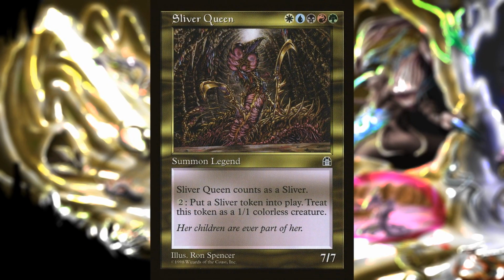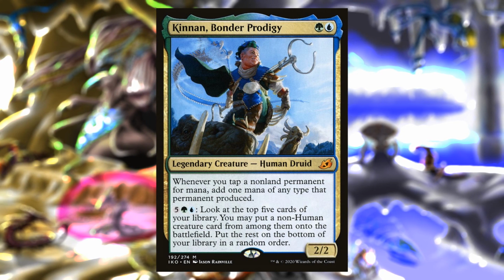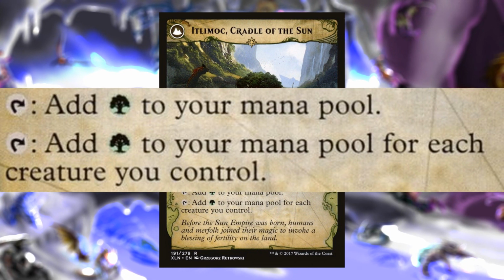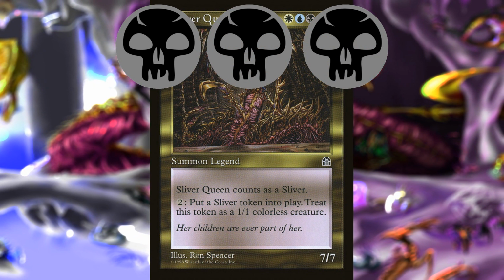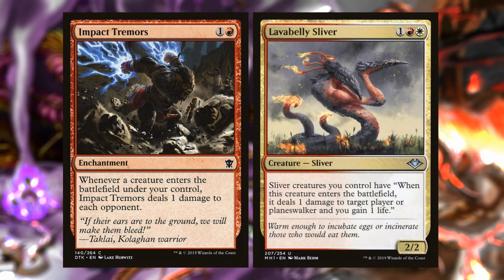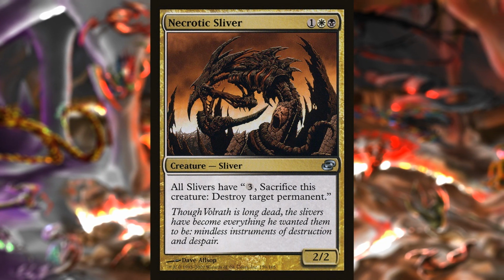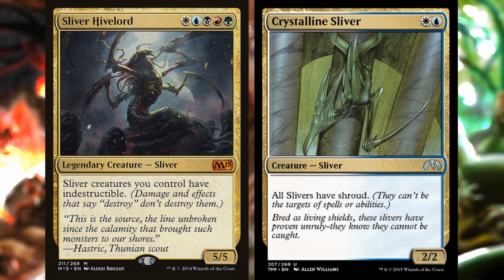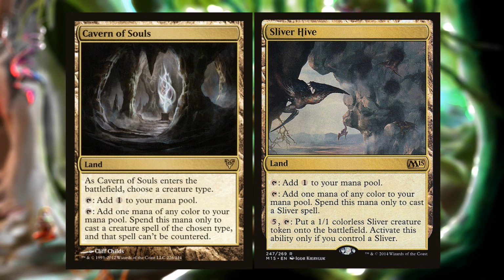Sliver Queen [EDH Deck]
Today, instead of discussing lore, I'm sharing with you my absolute favorite deck, the crown jewel of my collection. This is the deck I play with the most with my local group, and I always have a blast with it.

A HUGE thank to everyone who's stuck with me this past year. Here's hoping I have many more to come!